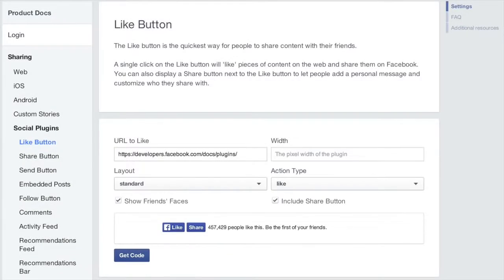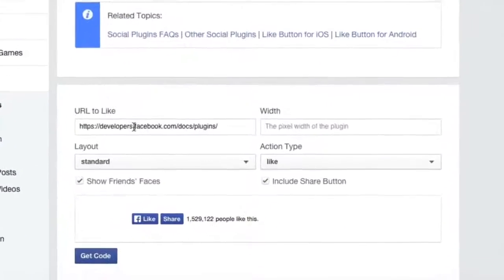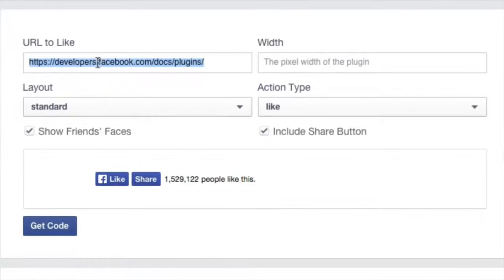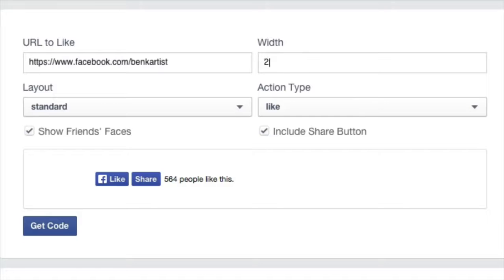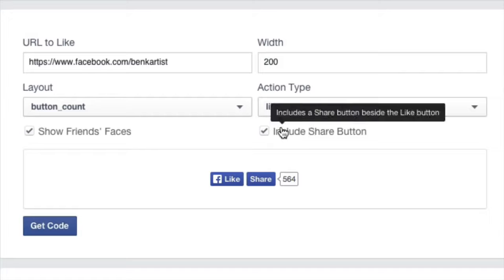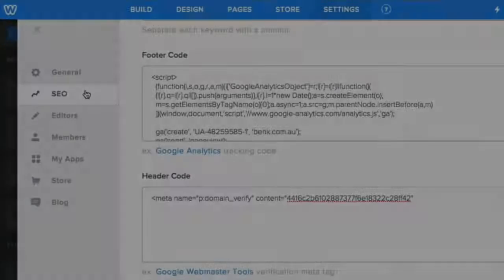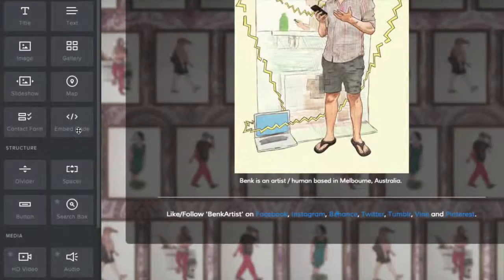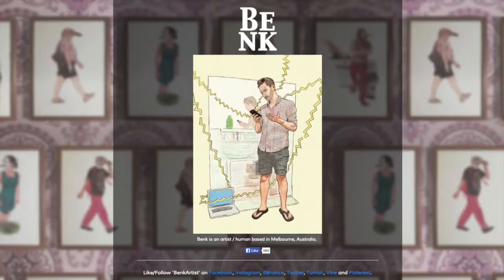How'd They Do That - Add a Facebook Like Button